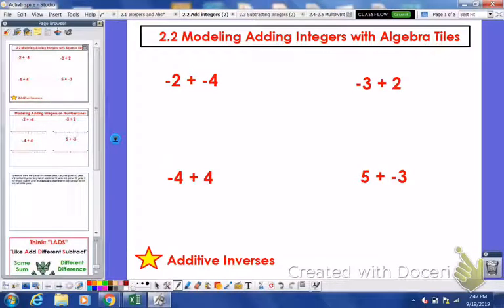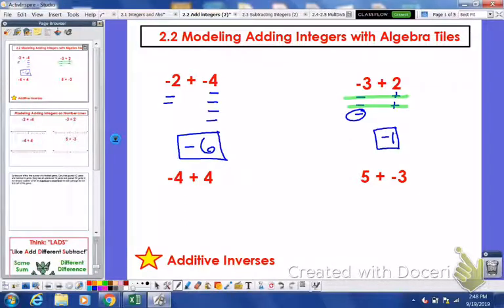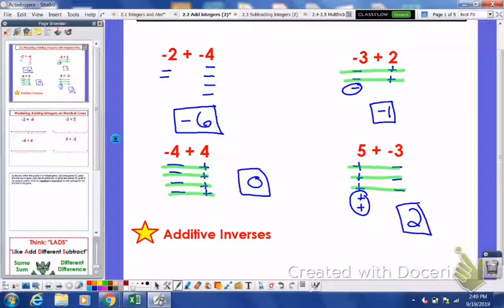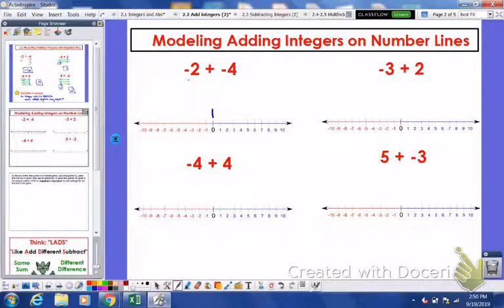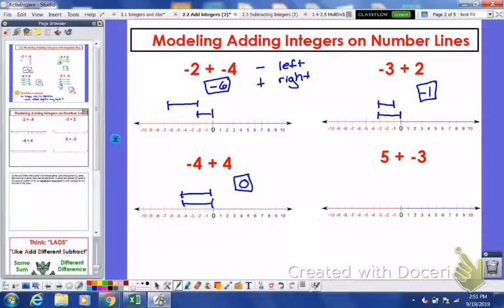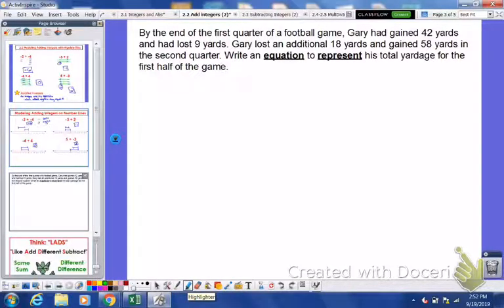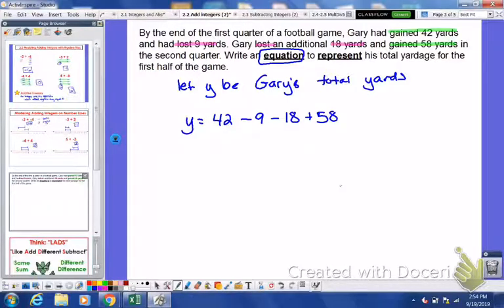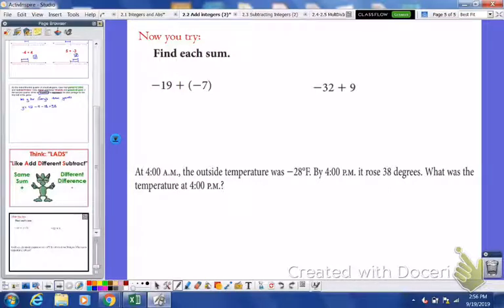19-20 Chapter 2 Lesson 2